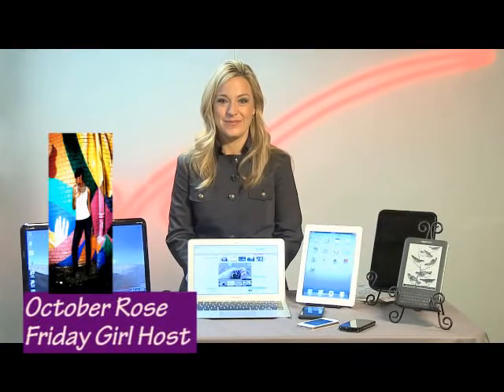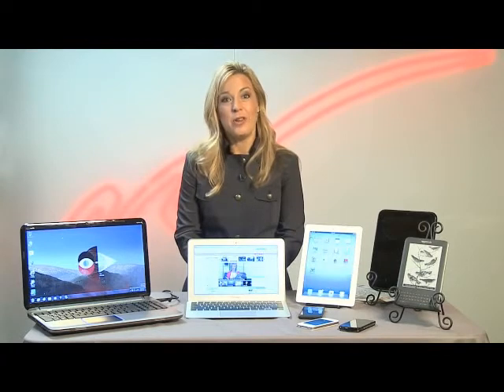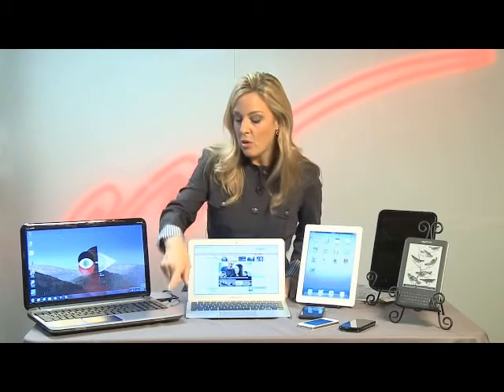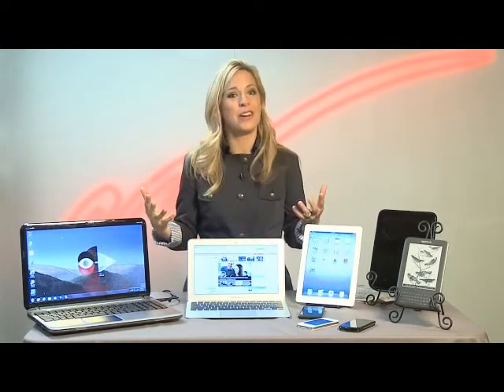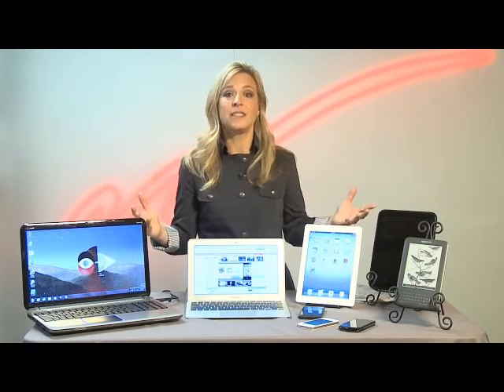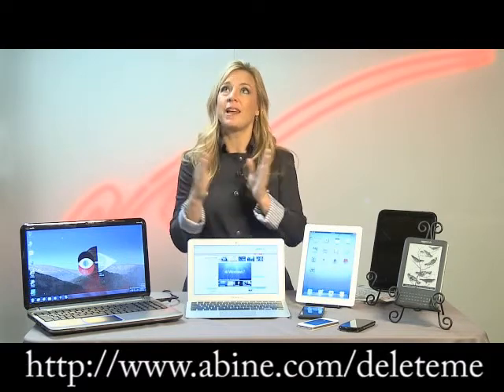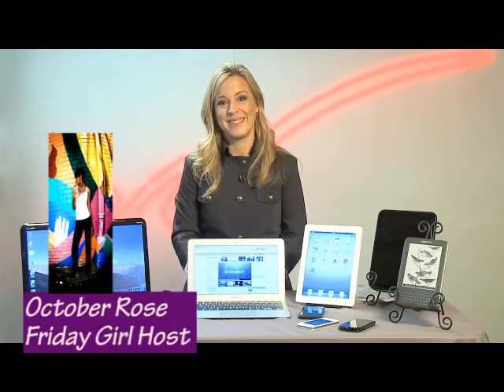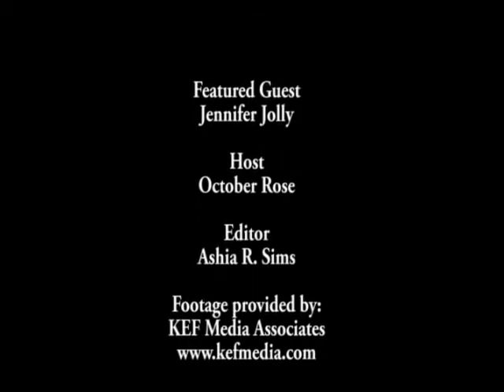Tech Tips with Jennifer Jolly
October chatted with Jennifer Jolly and got some great tips on how to prevent and clean up cyber clutter. We all could benefit from these great resources. Make sure you have a pen and paper so you can take notes. October did!